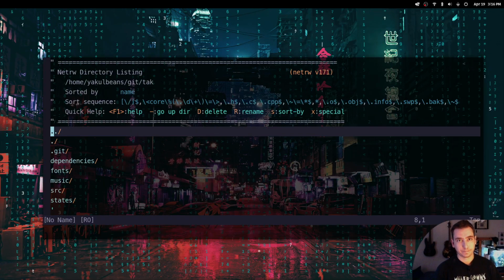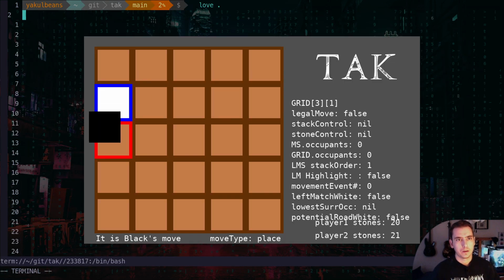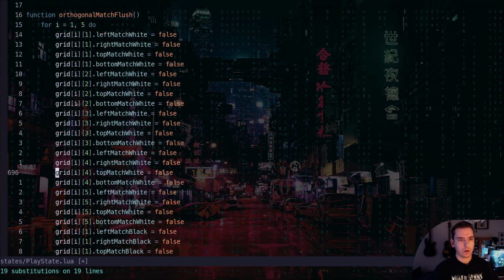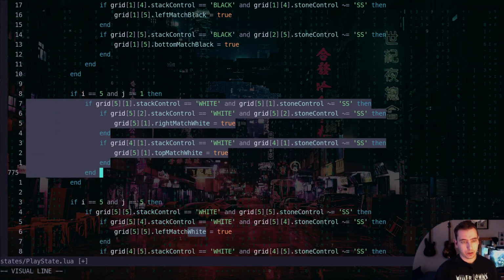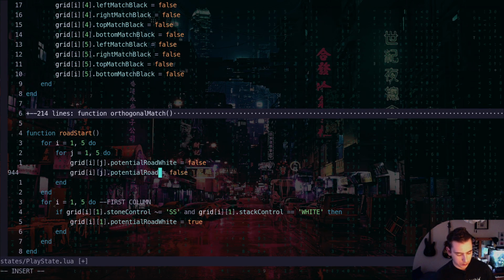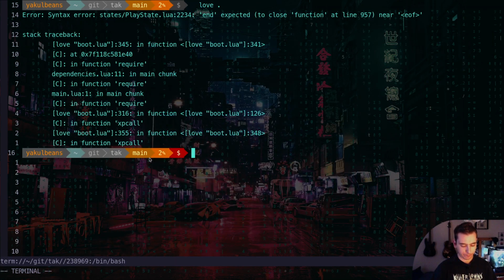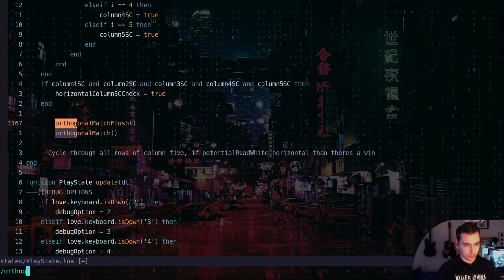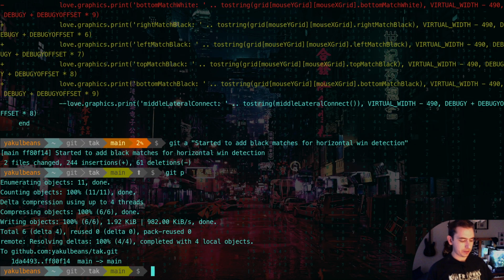Lua Programming Devlog #224: April 19th, 2023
git commit -m "Started to add black matches for horizontal win detection"